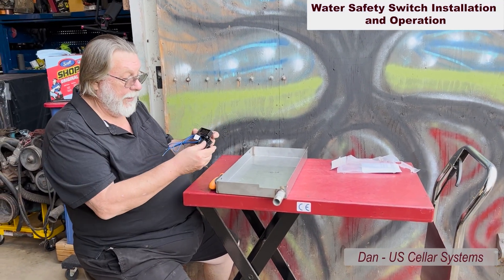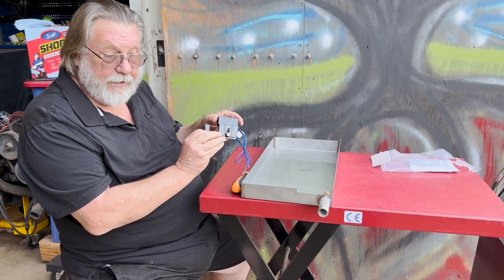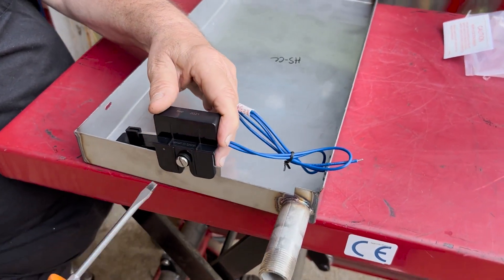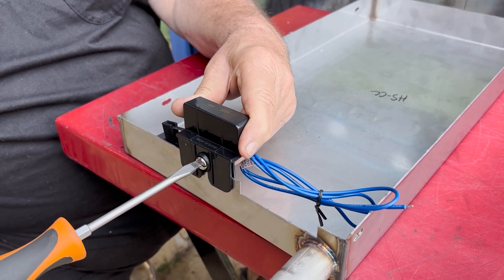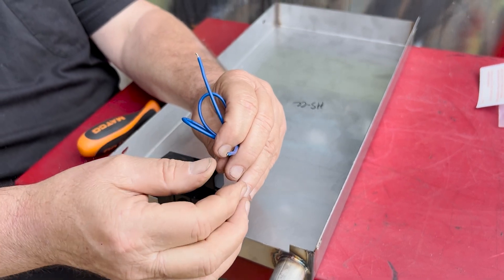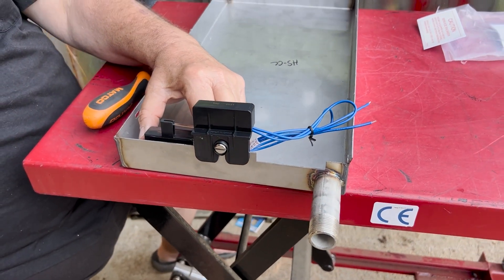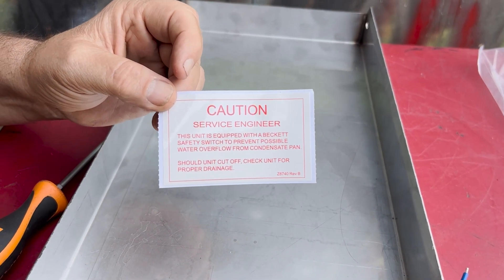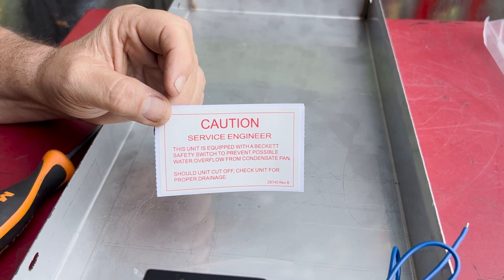Water Safety Switch - Installation and Operation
Water Safety Switches are an economical and reliable way to monitor and control electrical circuits for increasing water levels. They help protect your wine cellar from potential water damage from various sources, including plumbing leaks. Using these switches maintains the system’s safety, reducing water damage risks.

Need help selecting the best cooling system for your project?

US Cellar Systems
17540 Brown Road